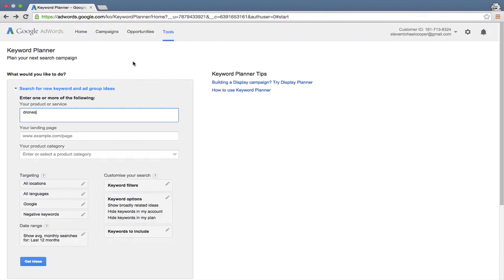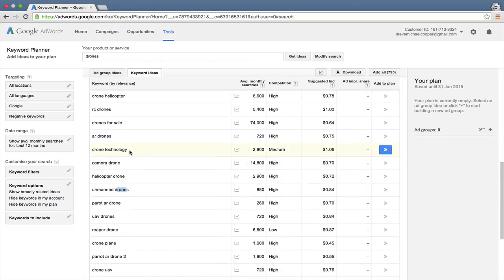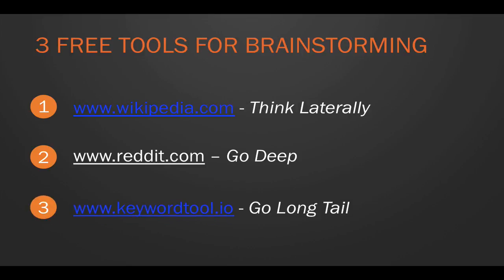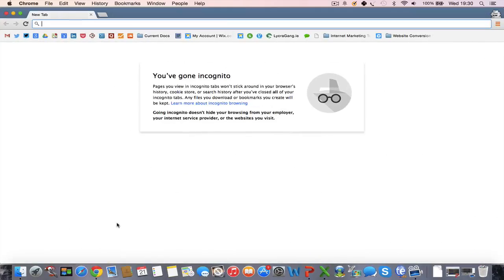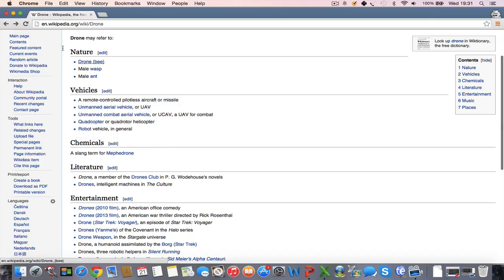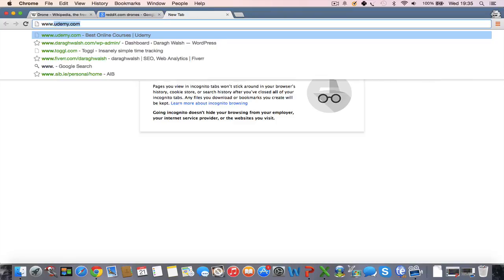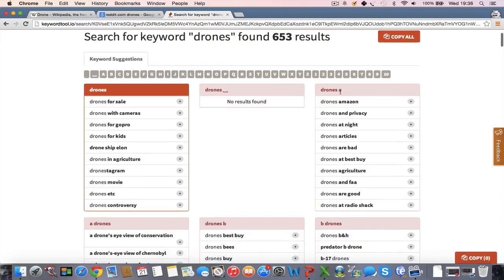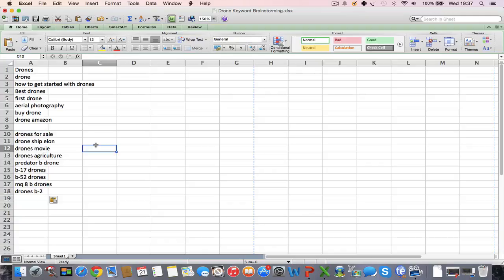8 Keyword Brainstorming the Easy Way 3 FREE TOOLS